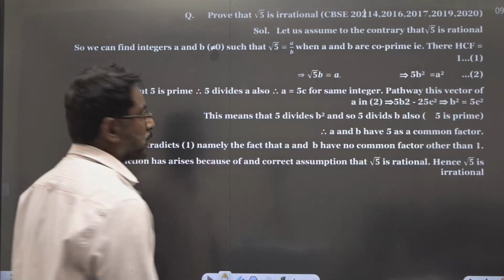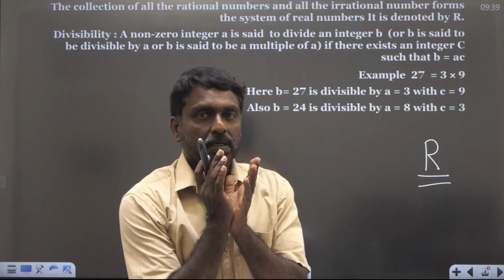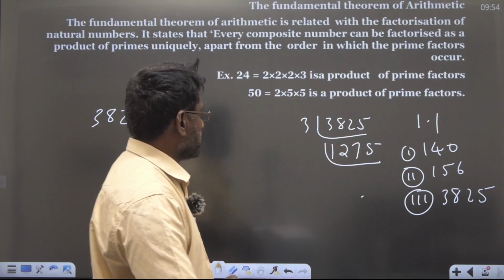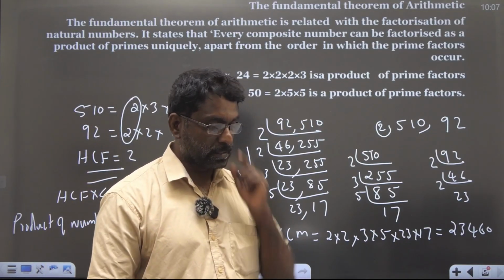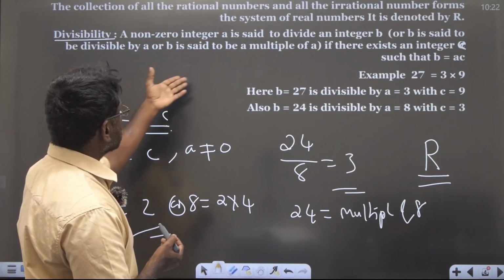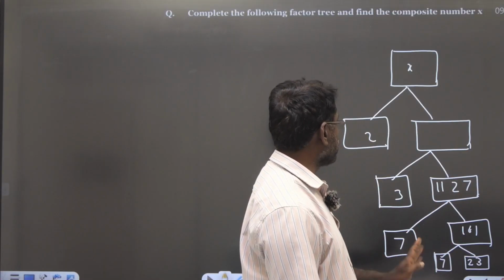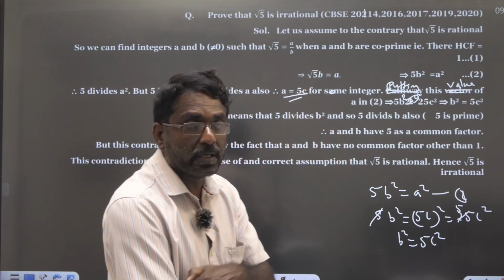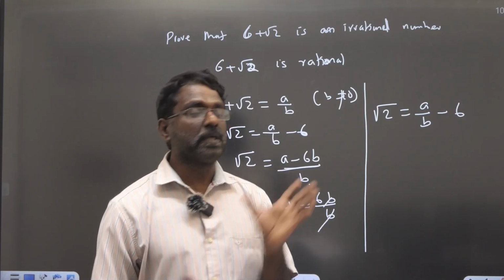CBSE CLASS TEN Maths – real numbers | One Shot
In this One Shot revision class, cover the complete chapter Real Numbers for CBSE Class 10 Mathematics with clear explanations and exam-oriented approach. This session is ideal for quick revision and board exam preparation.

HCF and LCM using prime factorisation

Proof-based questions

Important CBSE board exam questions

This One Shot class helps students strengthen basics, revise effectively, and score better in CBSE Class 10 Maths.

📌 Watch till the end for complete clarity and confidence before exams.